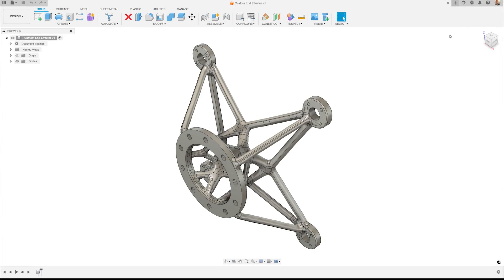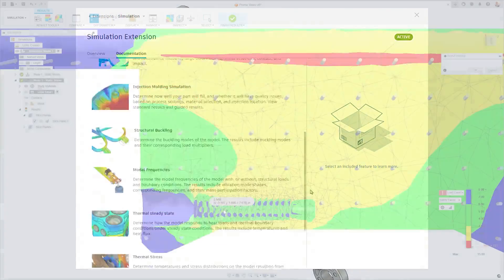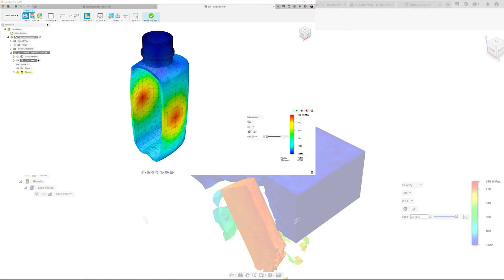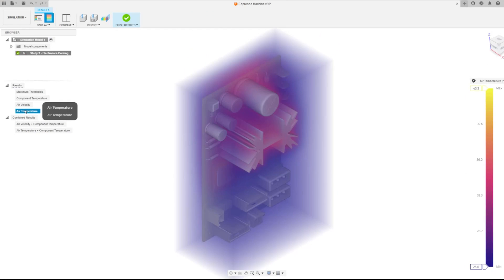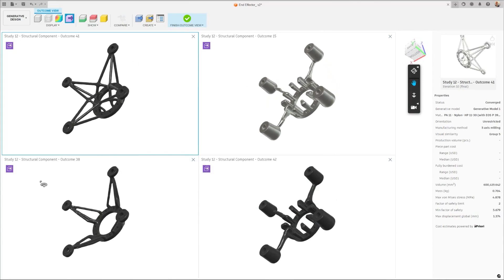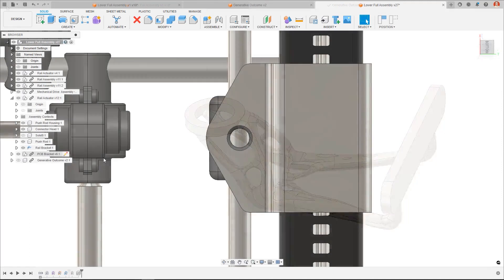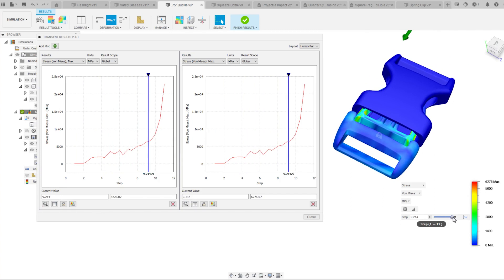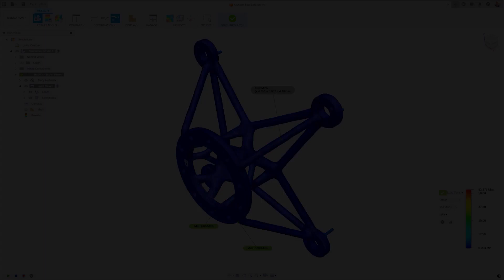【日本語字幕付き】Autodesk Fusion 解析 「Simulation Extension」（シミュレーション拡張機能）を約60秒で概要を説明します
Autodesk Fusion Simulation Extension は、Fusion のシミュレーション拡張機能です。

パーツ性能・製造可能性の解析機能や、
ジェネレーティブ デザインの高度な機能を追加できます。

ジェネレーティブ デザインでは条件を指定して設計を自動生成することで、
重量削減やパフォーマンス強化を実現する新たなソリューションを発見できます。

また、さまざまな種類（構造、熱、陽解法、射出成形など）のシミュレーション スタディをジェネレーティブ デザインと組み合わせることで、
3D 設計が実際の条件下でどのようなパフォーマンスを発揮するかを製造前に詳しく確認できます。

■Autodesk Fusionに含まれる解析スタディ
静的応力
非線形静的応力
準静的イベント シミュレーション
動的イベント シミュレーション
モード周波数
シェイプ最適化
構造座屈
熱解析
熱応力
プラスチック射出成形
電子部品の冷却
ジェネレーティブデザイン

■導入のご相談などあればこちらからお問合せ下さい